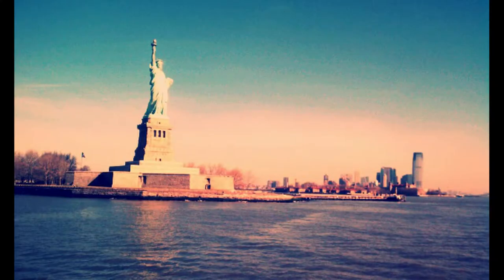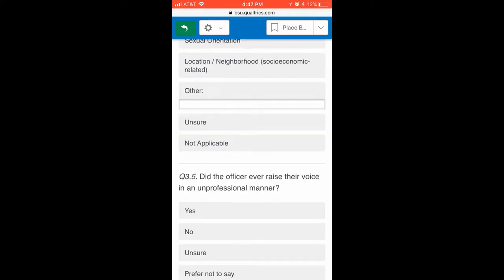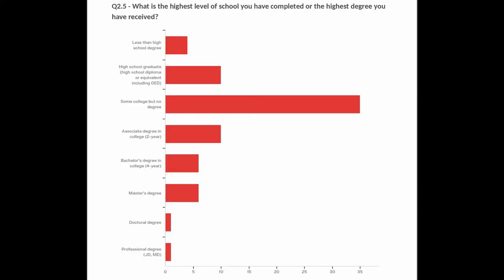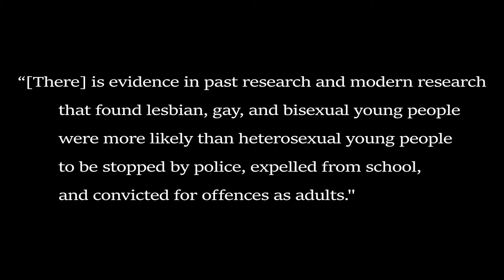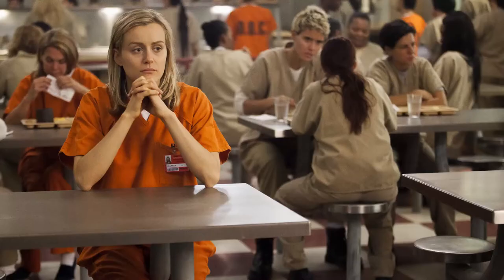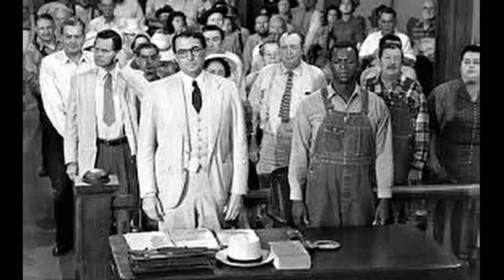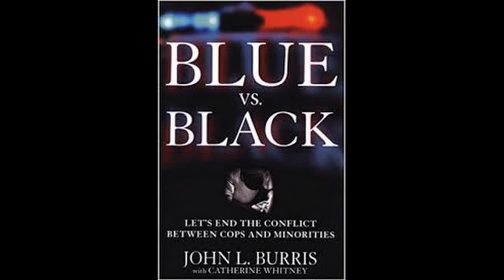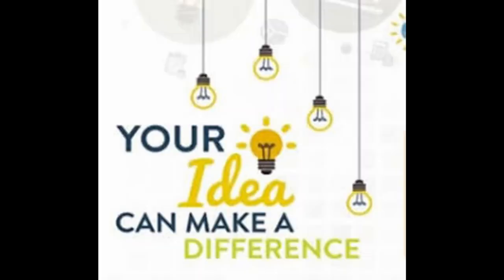Criminal Justice System - Video Essay (Rough Draft)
A video essay over how broken the criminal justice system is.

Reflection:
     How did your survey contribute to your research?
Our survey gave us a general insight into what people think and the way they feel about the criminal justice (at least in this area). We were then able to combine this into our research and learn more about the topics in our survey.

What did you learn about the research project that you can use in the future?
     We learned significantly more than we knew before we started this project. Such as how broken the criminal justice system really is and the subtopics within it. We can use this information in the future if we need to write something like a research paper or if we have a discussion with someone on this subject.

What would you change?
   How could you have done things differently?
We would give ourselves more time and better defined schedule rather than panicking at the last minute. As mentioned before, we could have done things better by doing them earlier and by making backups of our project files.

Works Cited
Burris, John L., and Catherine Whitney. Blue vs. Black: Let's End the Conflict between Cops and Minorities. St. Martins Pr., 1999.

Dwyer, Angela. "We’re Not Like These Weird Feather Boa-Covered AIDS-Spreading Monsters”: How LGBT Young People and Service Providers Think Riskiness Informs LGBT Youth–Police Interactions". Critical Criminology, vol. 22, no. 1, 2014, pp. 65-79, rdcu.be/wh1a. Accessed 24 Sep. 2017.

Hashimoto, Erica J. “Class Matters.” University of Georgia School of Law Research Paper Series, vol. 10, no. 6, 8 Apr. 2010,

Kahn, Andrew, and Chris Kirk. “What It’s Like to Be Black in the Criminal Justice System.” Slate Magazine, Slate Magazine, 9 Aug. 2015,

Lasley, James R. "Ethnicity, Gender, and Police-Community Attitudes." Social Science Quarterly  (University of Texas Press), vol. 75, no. 1, Mar. 1994, pp. 85-97.

McGregor, Alecia. “Politics, Police Accountability, and Public Health: Civilian Review in Newark, New  Jersey.” Journal of Urban Health, vol. 93, suppl. 1, 2016, pg. 141-153. Ball State University Libraries,  doi: 10.1007/s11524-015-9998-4. Accessed 12 Nov, 2017.

Mustard, David B. “Racial, Ethnic, and Gender Disparities in Sentencing: Evidence from the U.S. Federal Courts.” The Journal of Law & Economics, vol. 44, no. 1, 2001, pp. 285–314. JSTOR, JSTOR,

Rivera, Luis M. and Bonita, M. Veysey. "Criminal Justice System Involvement and Gender Stereotypes:  Consequences and Implications for Women's Implicit and Explicit Criminal Identities." Albany Law  Review, vol. 78, no. 3, Oct. 2015, pp. 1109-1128. Accessed 11 Nov. 2017.

Robinson, Russel K. “Unequal Protection”. Standford Law Review, vol. 68, no. 1, pp. 151-233,  scholarship.law.berkeley.edu/facpubs/2584. Accessed 13 Sep. 2017.

Tittle, Charles R., and Wayne J. Villemez. “Social Class and Criminality.” Social Forces, vol. 56, no. 2, 1977, pp. 474–502. JSTOR, JSTOR,

Yuning, Wu, Ivan Y. Sun, and Ruth A. Triplett. "Race, Class or Neighborhood Context: Which Matters More in Measuring Satisfaction with Police?" Justice Quarterly, vol. 26, no. 1, 11 Feb. 2009, pp. 125-156. Francis & Taylor Online, doi: 10.1080/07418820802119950. Accessed 18 Nov. 2017.